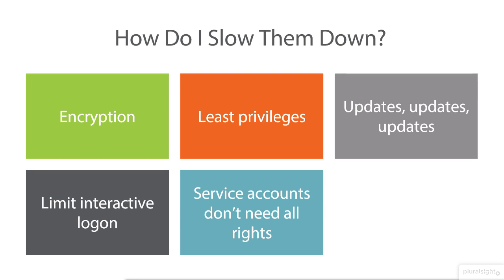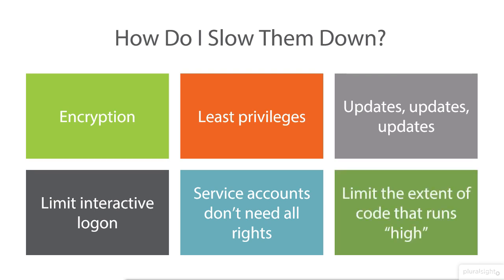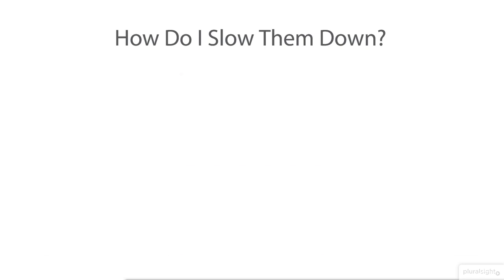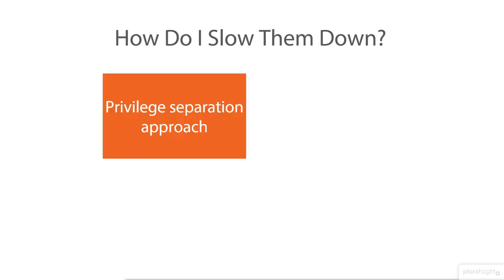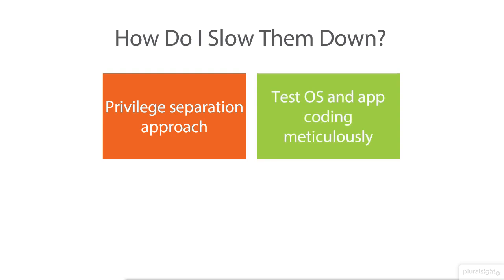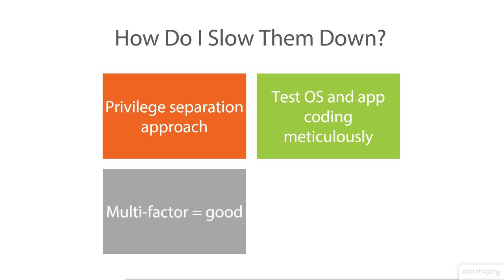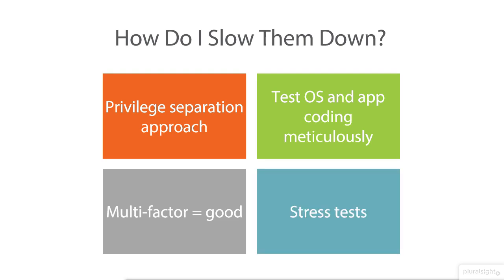System Hacking & Penetration testing | Countermeasures